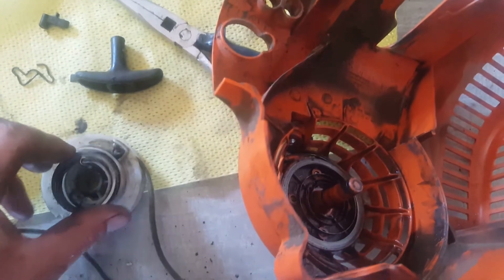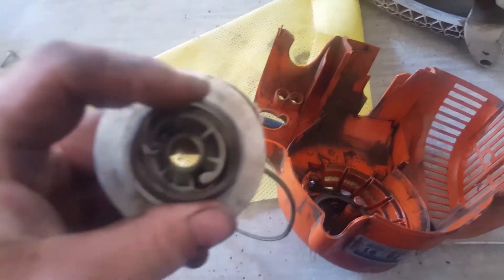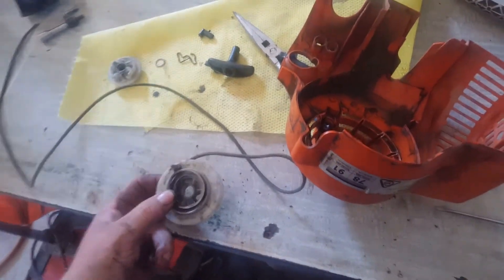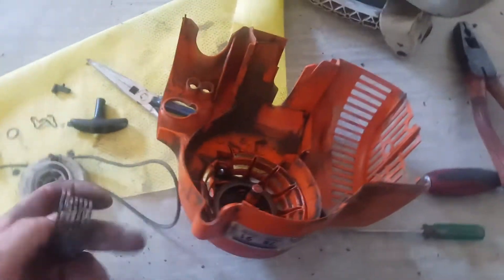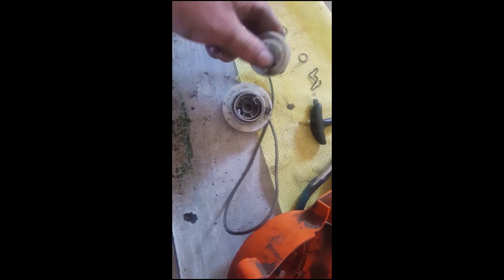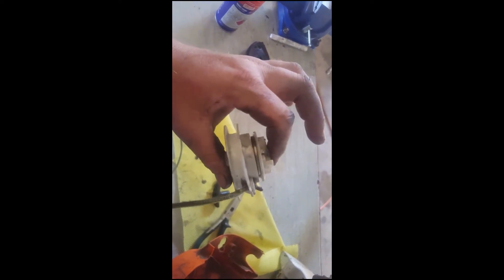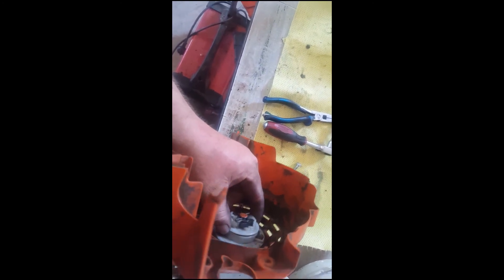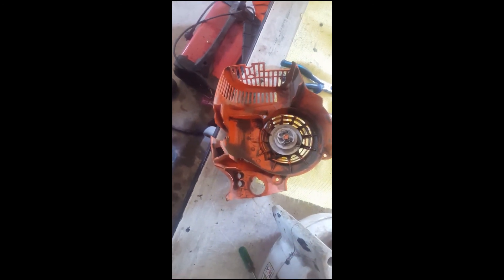BG86C E2 STIHL BLOWER SPRING